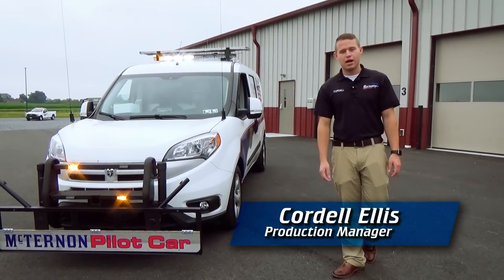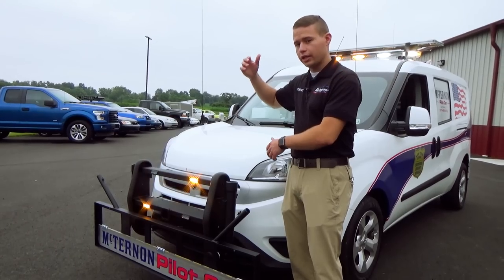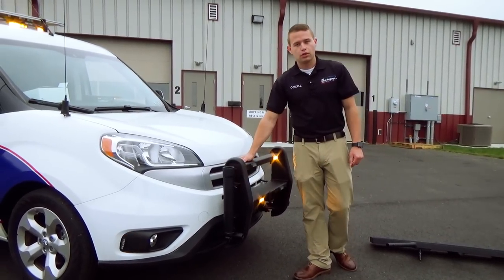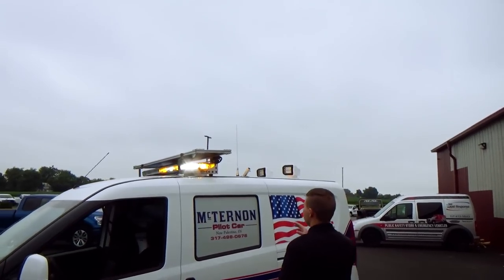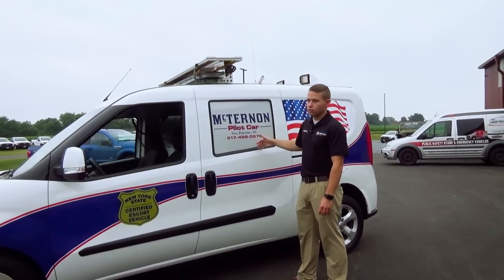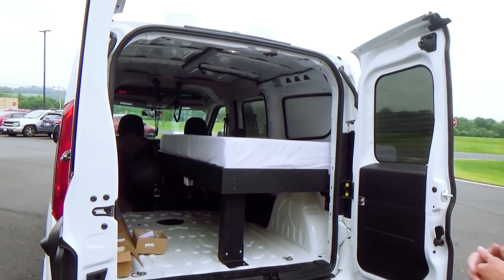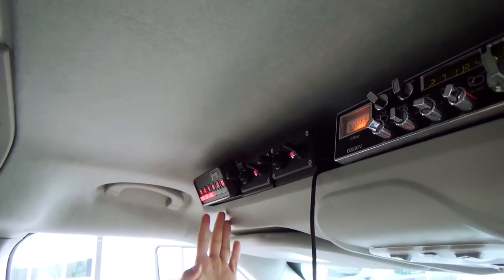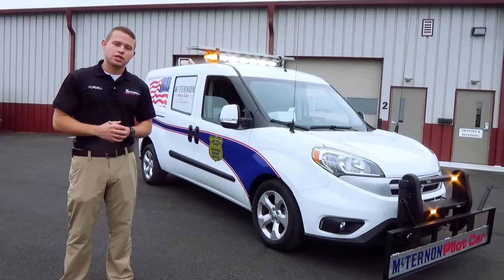Pilot Car Escort| Ram Promaster City | 911RR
Pilot Car we've built for escorting oversized loads on the highway. Built from a Ram Promaster City van, and equipped with a modified pushbar, sign holders, lights, radios, custom living space, and more!